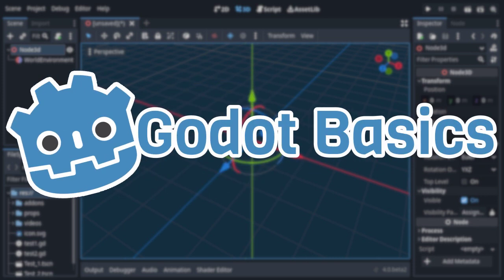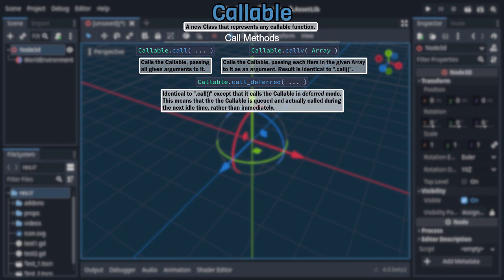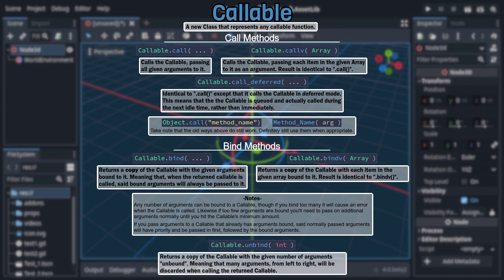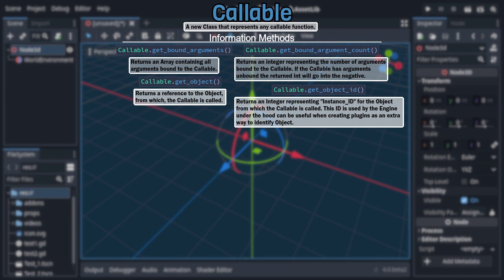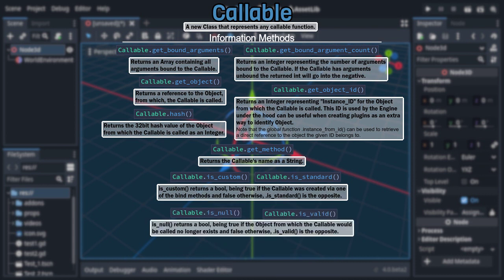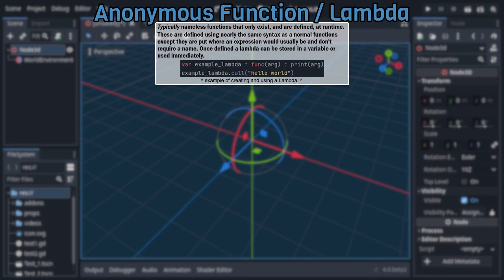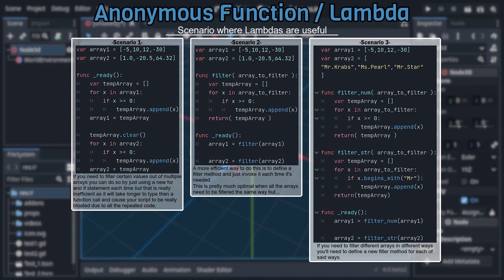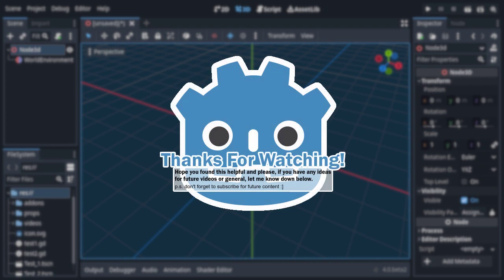Godot 4.x Basics : Callables & Lambdas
A dive into the new Callable class and Lambdas.

If you have any suggestions for future topics, advice, or criticisms please let me know down in the comment section :]

00:00 - What is a Callable?

- Callable Methods -
00:22 - .call() & .callv()
00:43 - .call_deferred()

01:08 - .bind() & .bindv()
01:51 - .unbind()

02:27 - .get_bound_arguments() & .get_bound_argument_count()
02:48 - .get_object() & .get_object_id()
03:25 - .hash()
03:32 - .get_method()
03:37 - .is_custom() & .is_standard()
03:51 - .is_null() & .is_valid()

04:04 - .rpc() & .rpc_id()

- Lambdas -
04:34 - Lambda explination
05:11 - Example of when a Lambda is useful.
06:24 - How some of the Methods work differently with Lambdas.

06:44 - Outro